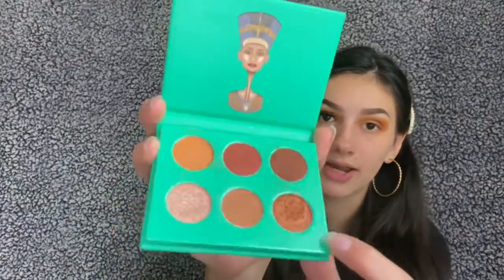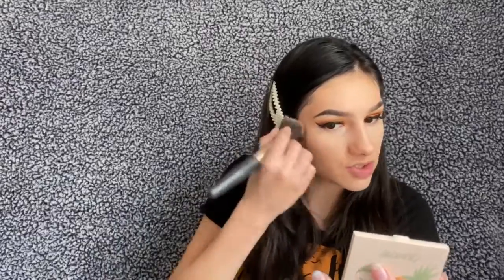Full face of nothing over $10 // affordable makeup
Thank you guys for watching today’s video! Today I will show you some of my favorite products you can use that are affordable and under $10. Don’t forget there is still a giveaway going on my Instagram so don’t forget to check it out.

Products used :
Morphe micro brow pencil

L.A colors brow cream

Essence brow gel

The Nubian mini eye shadow palette

Colourpop liquid liner

Colourpop bronzer

Colourpop blush

Colourpop highlight

Revolution lip liner

Morphe matte lipstick